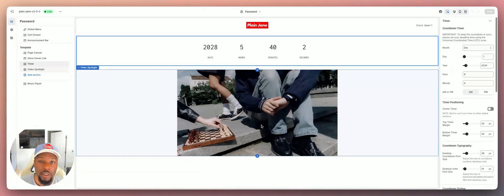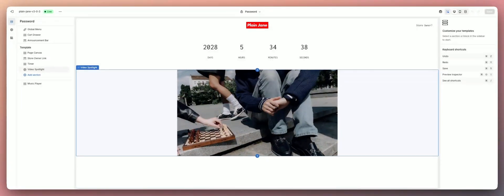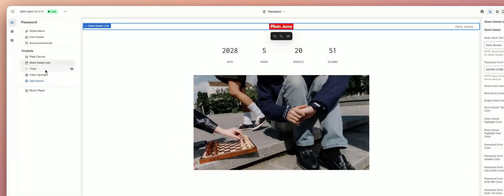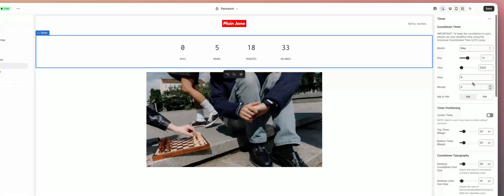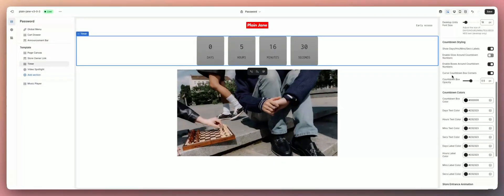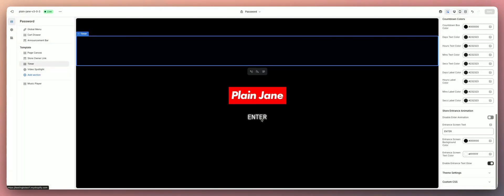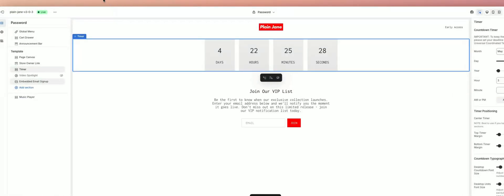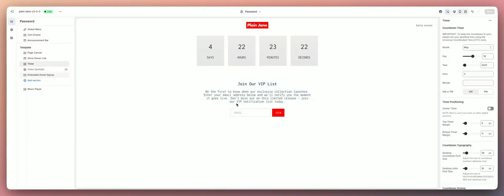How To Customize The Password Page/Email Signup On Plain Jane | PJ 3.0+ & PJI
In this tutorial we cover how to go about customizing your stores Password page and setting it up to capture emails when your store is locked. This tutorial applies to PJ (Plain Jane 3.0) and up, as well as PJI (Plain Jane Interactive 2.0) and up.